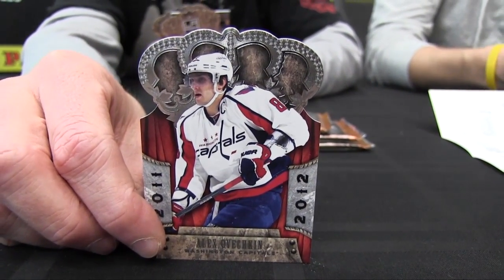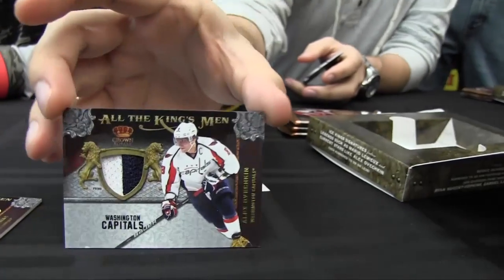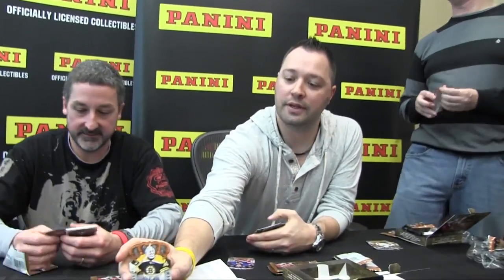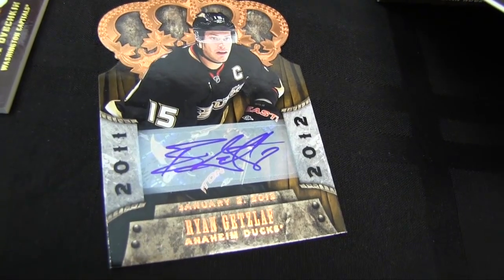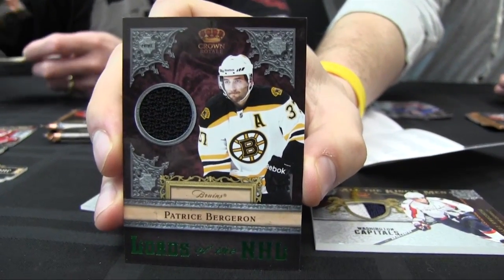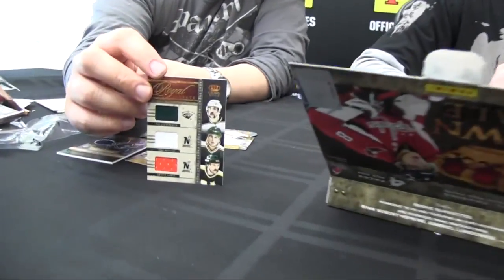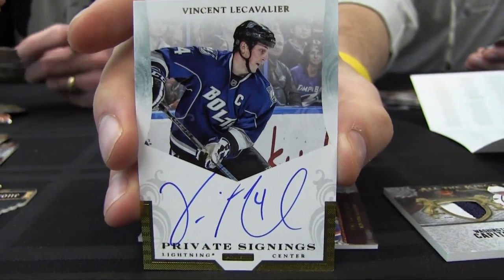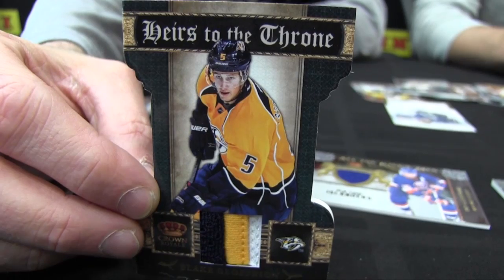Panini Unwrapped: 2011-12 Crown Royale Hockey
When a product as big, bold and highly regarded as 2011-12 Crown Royale Hockey releases (as it did this week), a normal episode of Panini Unwrapped simply just won't do. No, for a product like this, you bring out the big guns.

So Panini America's Tracy Hackler is joined in this special four-box epsiode of Panini Unwrapped by in-house hockey royalty Karvin Cheung (the company's Director of Product Development) and NHL Brand Manager Al Muir and NHL Assistant Brand Manager Tim Trout.

The best part? After you've watched, please leave your comments on the break (your thoughts on this year's product, constructive feedback, your favorite part of the set, etc.). This time next week we'll select some of the best comments and award the hits from this break.